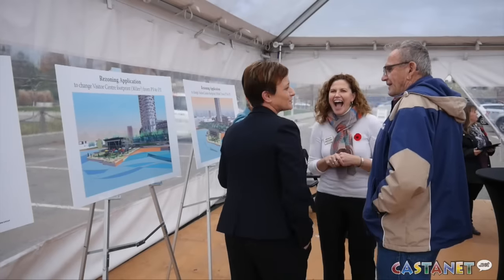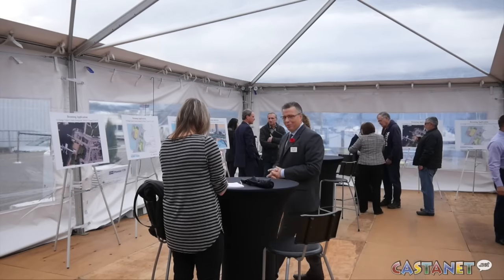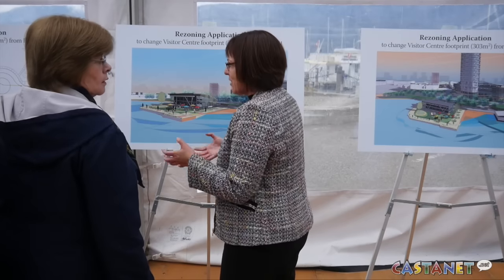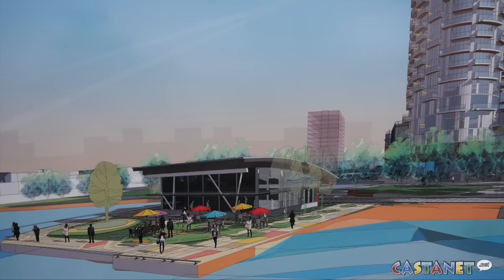New centre engages public's eye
News Brief with Jen Zielinski: Tourism Kelowna holds an open house in the location it hopes will be the new visitor centre.